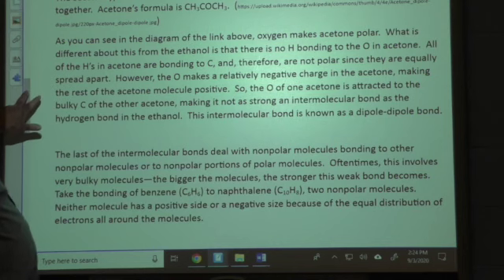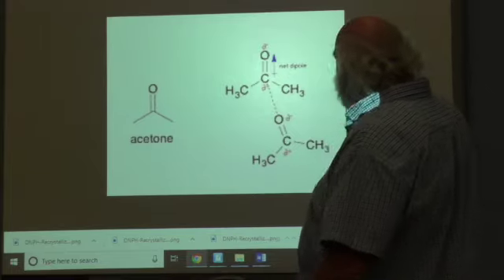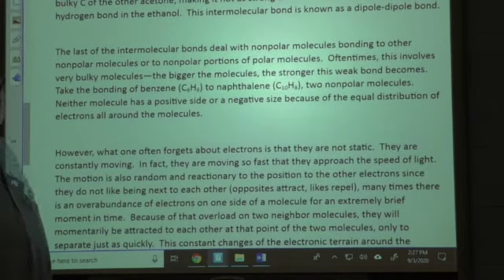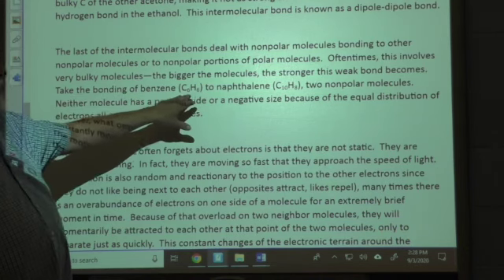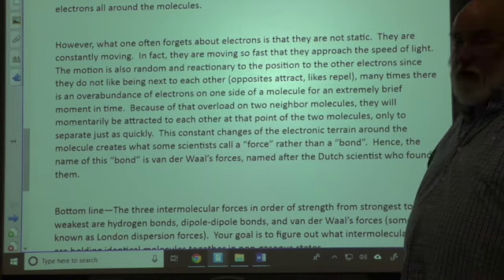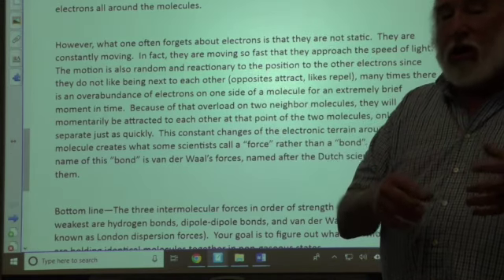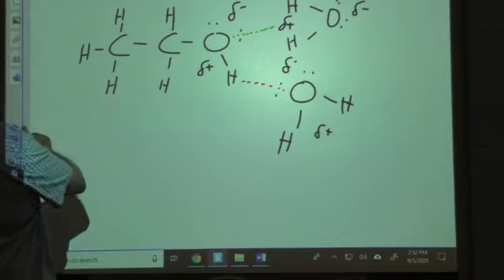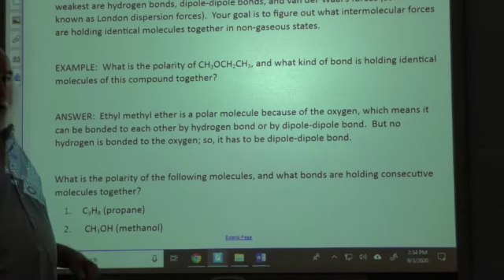Types of Intermolecular Bonding, Pt. 2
This video is about Types of Intermolecular Bonding, Pt. 2